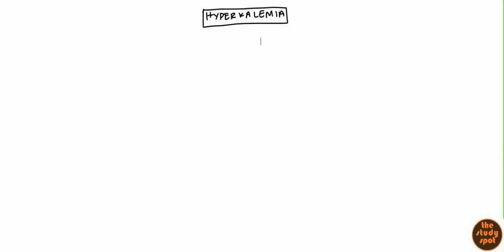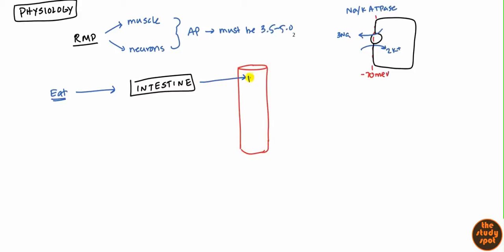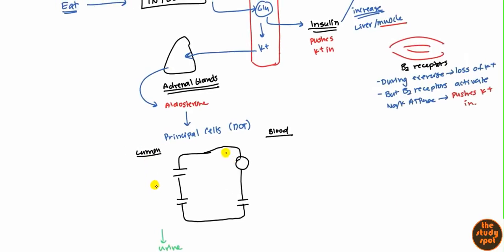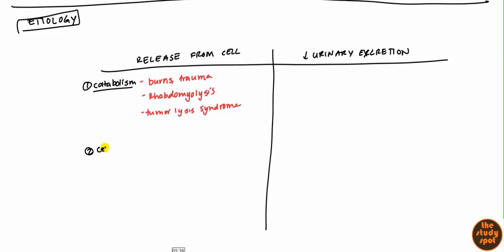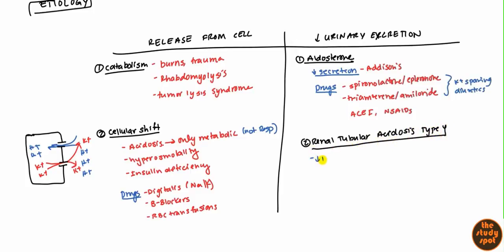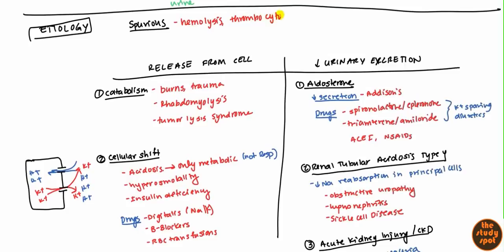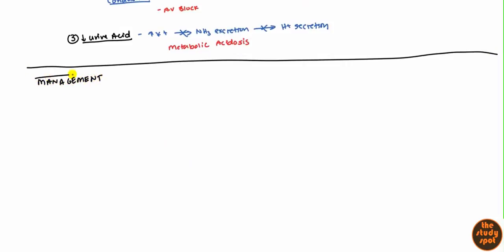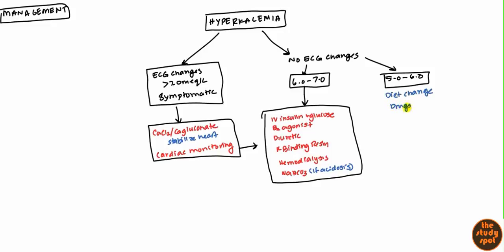Hyperkalemia for USMLE Step 1 and USMLE Step 2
PHYSIOLOGY
Normal potassium level is anywhere between 3.5 to 5.0meq per liter. Any amount above this is considered hyperkalemia and any amount below this is considired hypokalemia.

Potassium levels are maintained by the sodium-potassium ATPase pump that maintains more potassium inside the cell rather than outside. The resting membrane potential of excitatory cells is most important such as the muscle and neurons.

When you eat a banana the food goes into the intestine and eventually goes into the blood. Potassium is absorbed with glucose and so insulin helps lower glucose levels, but also maintains low levels of potassium to prevent hyperkalemia.

The muscle has beta 2 receptors and during exercise the muscle release potassium. However, the beta 2 receptors also actiave sodium potassium ATPase channels also helping prevent hyperkalemia during periods of exercise.

The potassium also makes it way to the adrenal gland and causes release of aldosterone  which acts on the principal cells in the distal convulated tubules. On these cells  more potassium is released into the urine preventing hyperkalemia by increase sodium channels and increase sodium potassium ATPase channels.

ETIOLOGY PF HYPERKALEMIA
INCREASE POTASSIUM RELEASE FROM CELL CAUSES HYPERKALEMIA
Catabolism - burns, trauma, rhabdomyolysis, tumor lysis syndrome
Cellular Shift - Acidosis, Hyperosmolality, Insulin deficiency,
Drugs - Digitalis, Beta-blockers, RBC Transfusion

DECREASE URINARY EXCRETION CAUSING HYPERKALEMIA
Aldosterone - anything that inhibits aldosterone will cause hyperkalemia
     Addison's, Spironolactone, eplereonone, triamterene, amiloride, ACE inhibitors, NSAIDs
RTA Type 4 - Decrease Sodium reabsorption in principal cells. Obstructive uropathy, lupus nephritis, sickle cell disease
Acute Kidney injury - Low GFR and oliguria causes decrease potassium filterin causing hyperkalemia

SPURIOUS CAUSES OF HYPERKALEMIA
Hemolysis, thrombocytosis, leukocytosis, tourniquet

CLINICAL ASPECTS OF HYPERKALEMIA
Muscle weakness - ascending legs, trunks arm
ECG Changes - Hyperacute T waves, No P Waves,
Arrythmias - Sinus bradycardia, V. Tachycardia, Ventricular Fibrillation, Systole, LBBB, RBBB, Bifasicular Block, AV Block
Decease Urine Acid Secretion  - Potassium is necessary for Ammonia secretion which is necessary for proton secreiton

MANAGEMENT OF HYPERKALEMI
First check for ECG Changes.
If there is ECG Changes, Potassium greater than 7meq or symptomatic then ive Calcium gluconate right away to stabilize the heart.

Then give IV insulin and glucose. Beta 2 agonist, Diuretic, K Binding resins, Hemodialysis, Sodium Bicarbonate if there is acidosis.

If the hyperkalemia is betwen 5 to 6 than change diet or stop drugs that are causing hyperkalemia.